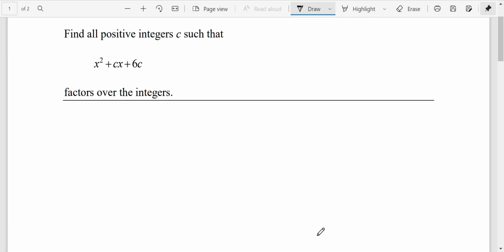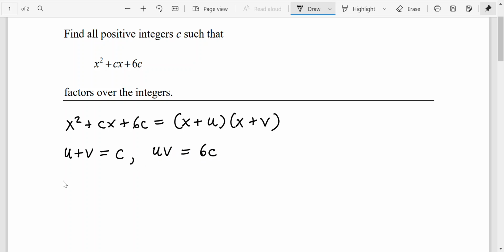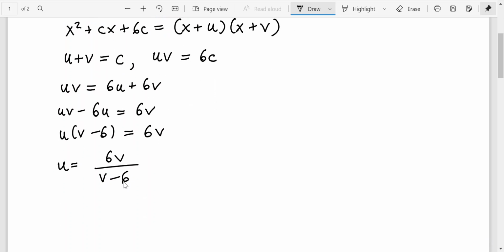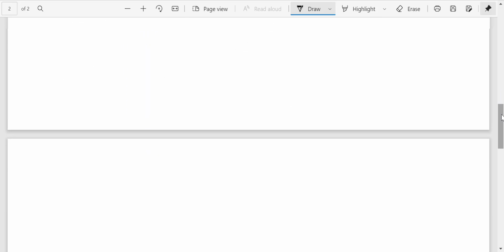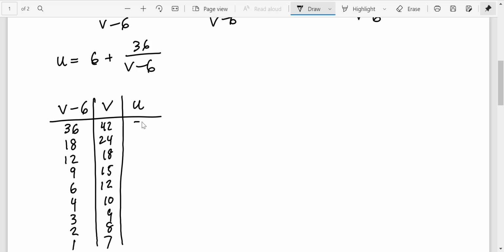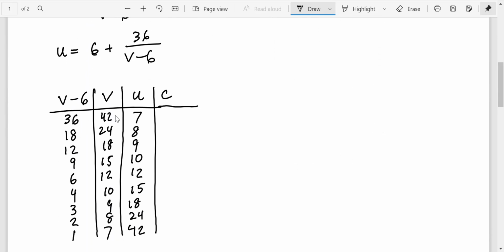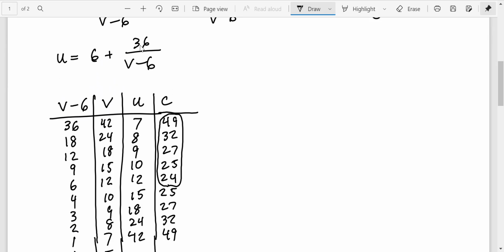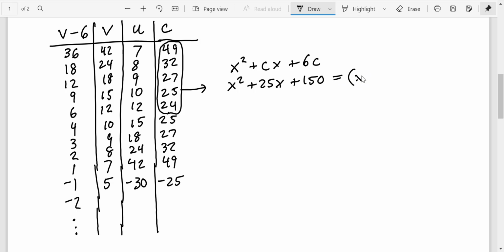Math Contests | 14 | Designing a Factorable Quadratic Polynomial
We find all positive integers c such that

x^2 + cx + 6c

factors over the integers.

One example is c = 25:
x^2 + 25x + 150 = (x+15)(x+10)